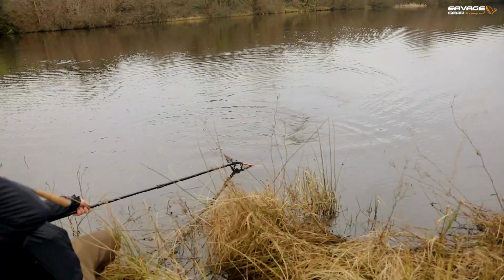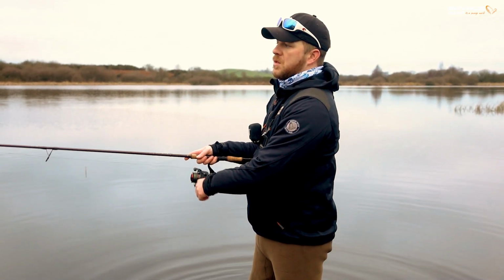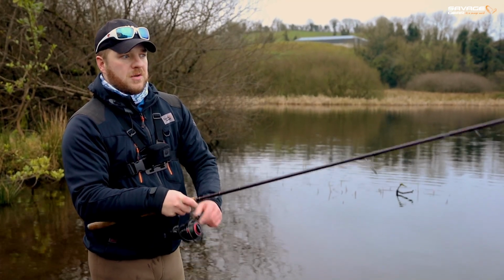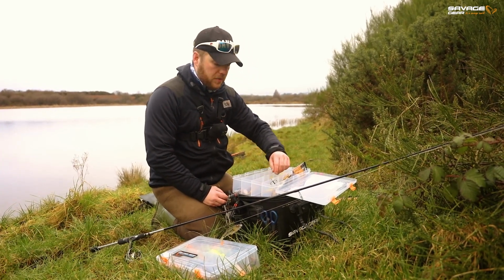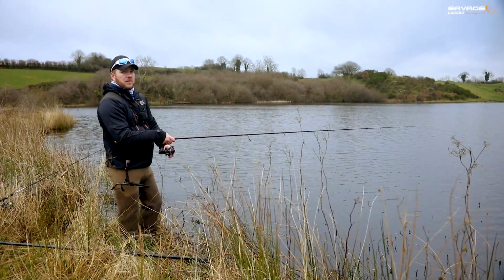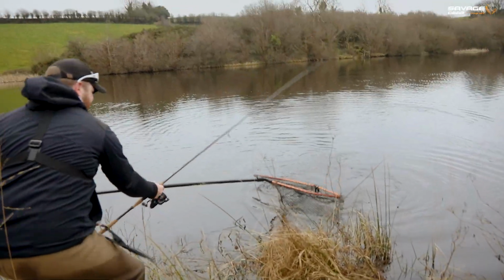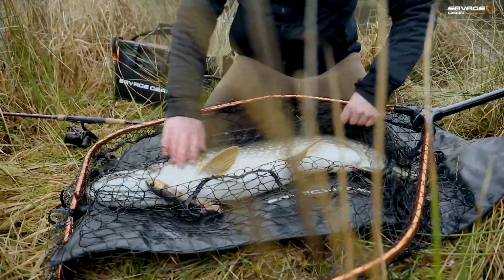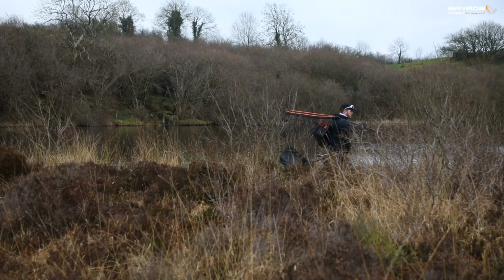Early Spring Pike Fishing, Goby Shads on the Shallows - Simon Gibson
Join Simon in session on a small lake in Ireland where he puts a number of Savage Gear Lures through their passes, including his favorite Goby Shad. Simon talks about actions, sizes and weights of lures as well as tactical info and he also gets a big surprise in the form of a huge Pike.